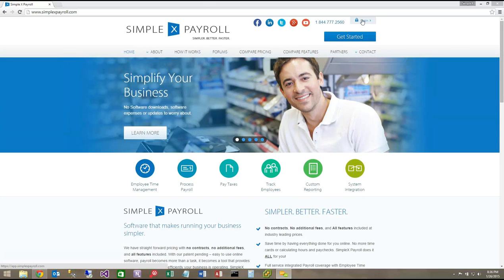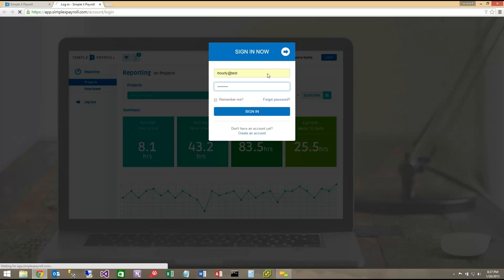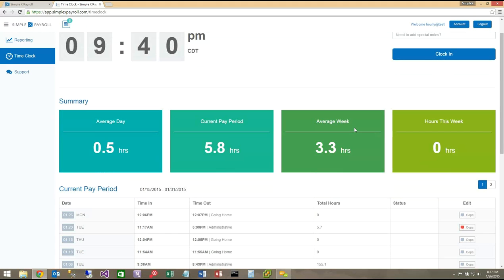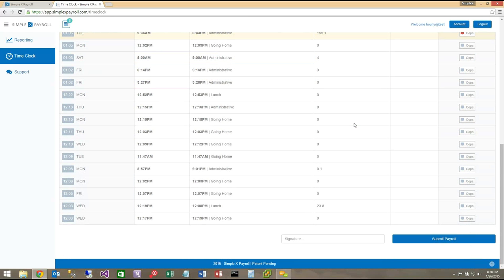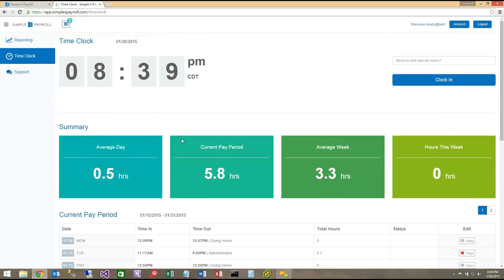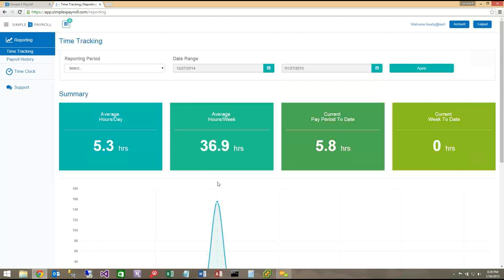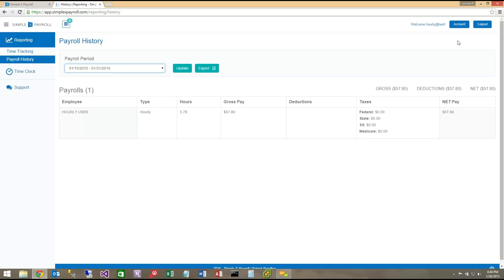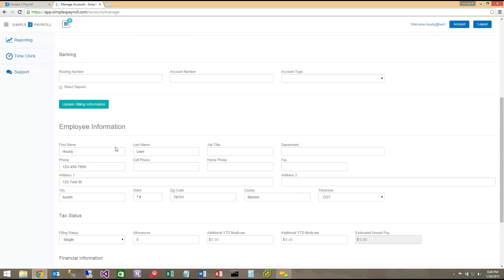Hourly Employee Tutorial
This tutorial will assist you in using our system as an hourly employee. It covers clocking in, submitting time for payroll, making changes to your account and much more.